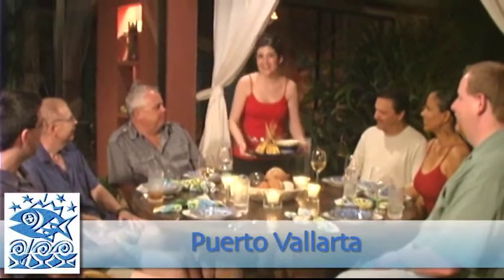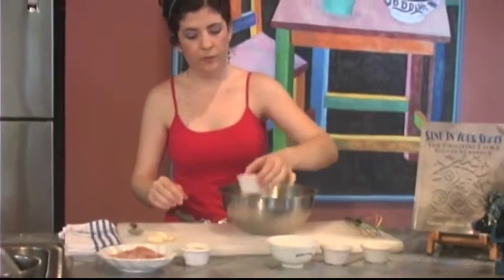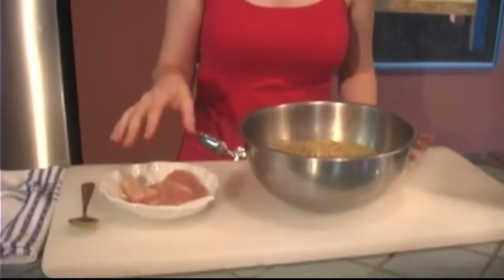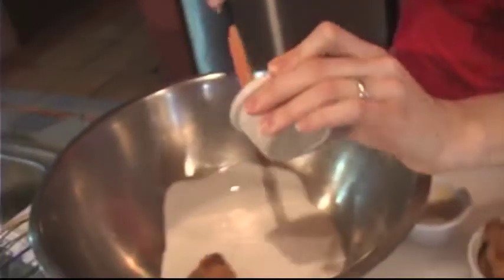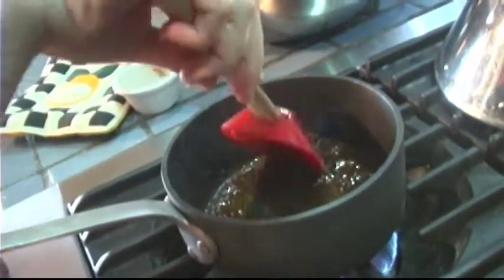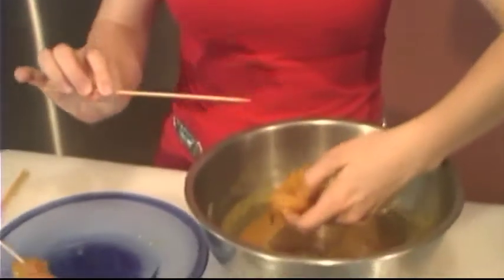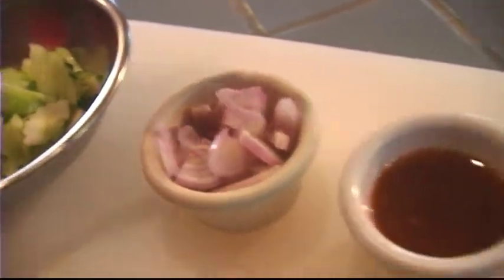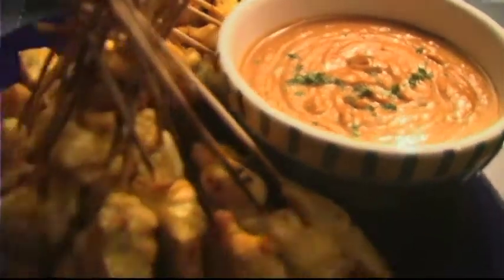Puerto Vallarta Restaurant Chicken Satay Recipe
for more info and reservations

Entertaining is made easy when looking through the Daiquiri Dick's Kitchen Workbook for recipes.  The Puerto Vallarta, Mexico restaurant is famous for its eclectic cuisine and they share some of their favorites in the book.

Chicken Satay and Sauce with Fresh Cucumber Salad

Marinade

1/2 cup coconut milk
1 tablespoon sugar
1 tablespoon pounded garlic cloves
1 tablespoon pounded cilantro root
1 1/2 tablespoons curry powder
1 teaspoon fresh ground pepper
1 pound skinless chicken breast cut into 2-inch strips

Combine above ingredients except the chicken breast and mix thoroughly.  Add chicken and marinade in the refrigerator between 1 to 24 hours.  Thread on to water saturated bamboo skewers.

Dipping Sauce

In a bowl mix together:
1 19-ounce can of coconut milk
1 1/2 tablespoons sugar
1/2 teaspoon kosher salt
1 1/2 teaspoon cider vinegar
1 teaspoon tamarind pulp
1 cup peanut butter

Let it rest.

Then in saucepan combine over low heat for about two minutes.

1 tablespoon canola oil
1 tablespoon red curry paste

Add the peanut butter mixture to this while on the stove and mix until completely combined.  Let this rest.

Grill chicken until done, around 10 minutes or less.  Serve with dipping sauce.

Salad

1 cucumber peeled, seeds removed and sliced to your specifications
1/4 cup chopped shallots
Sweet and sour sauce, bottled or homemade

Place cucumber into serving dish, add shallots and then top with sauce.

The Daiquiri Dick's Sand in Your Shoes Kitchen Workbook is for sale at the restaurant and Banderas Bay Trading Company, Constitución 319A.  Enjoy their food no matter where you live.